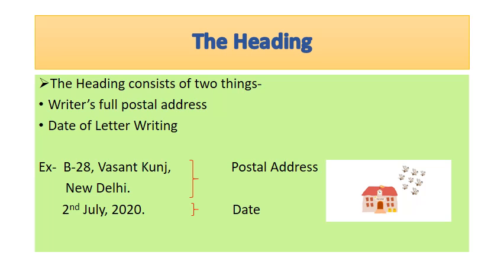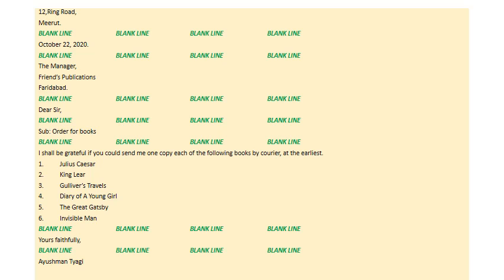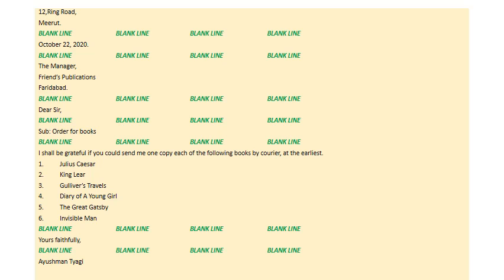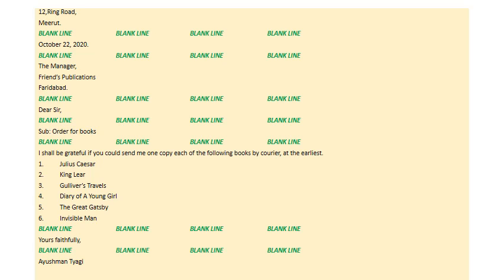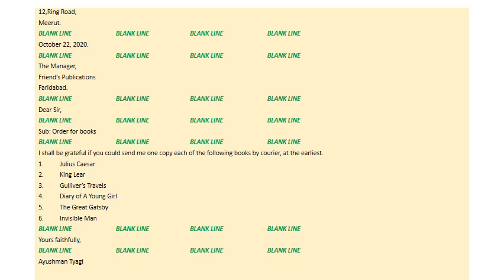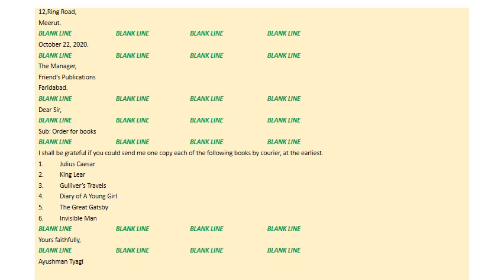Class 6, English, Chapter 25, Letter Writing Formal by Tripti Sharma